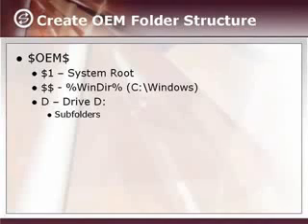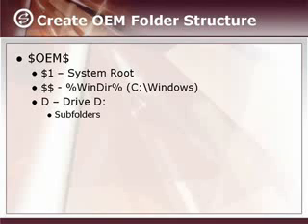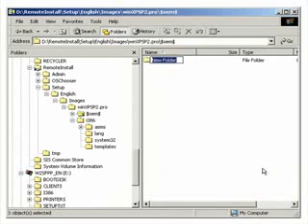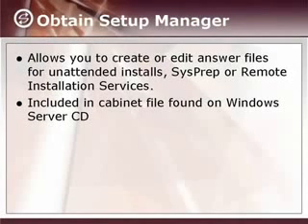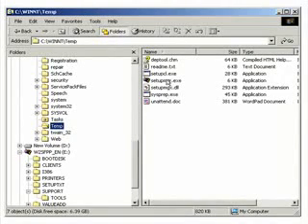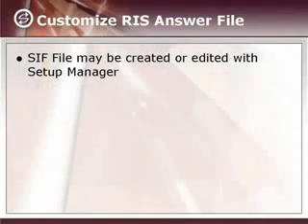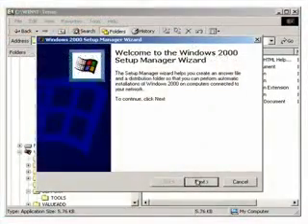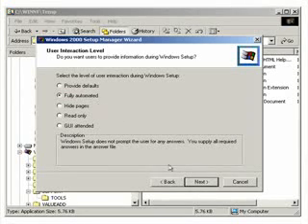Installing and Customizing RIS Part 2 by AppDeploy.flv